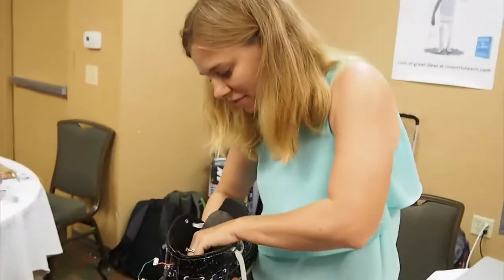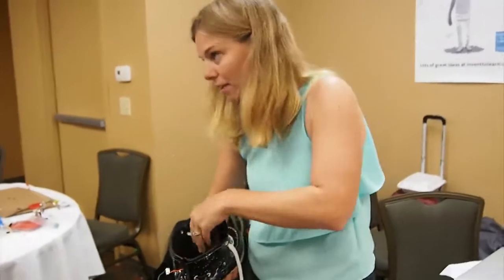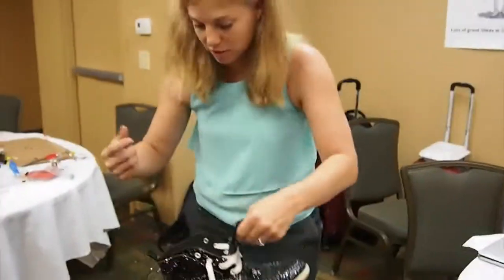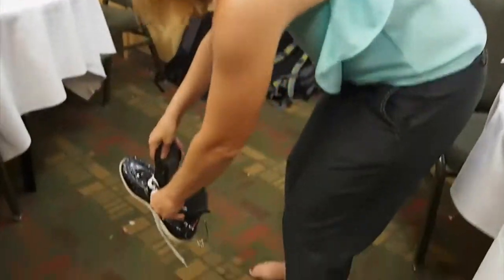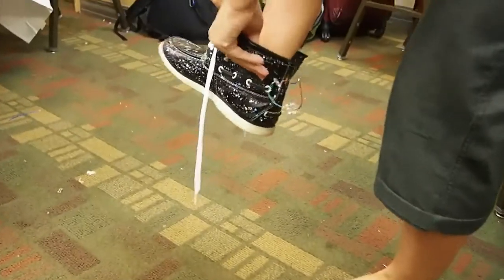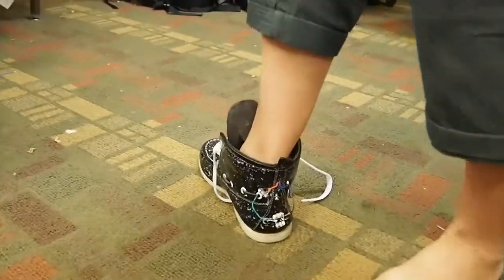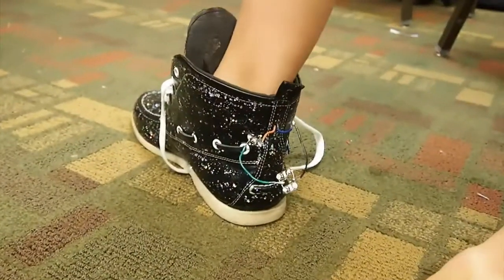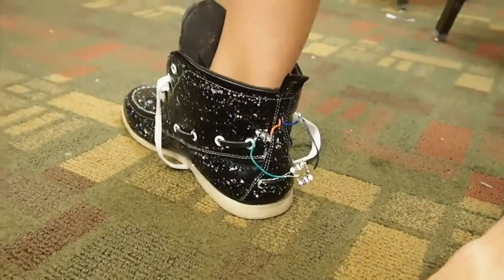Electricity Generating Shoes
In the Constructing Modern Knowledge Workshop 2015 a team of six of us undertook the challenge to create energy generating shoes. Follow our journey through the video, and check out our pictures on Flickr.